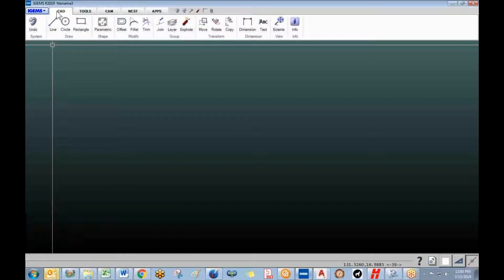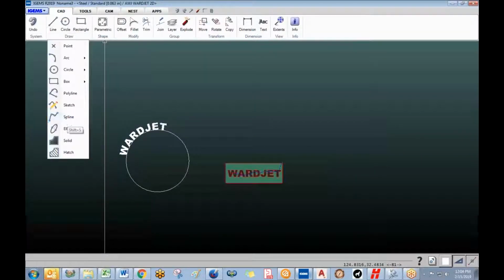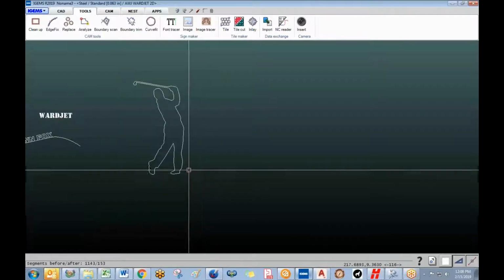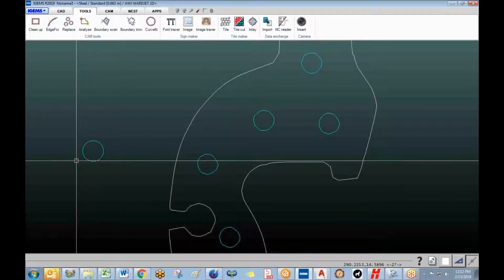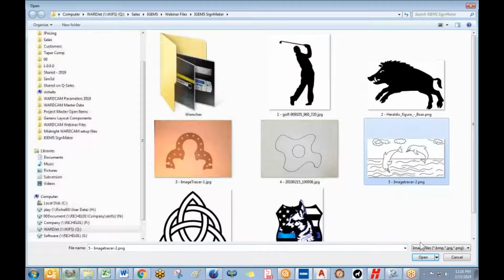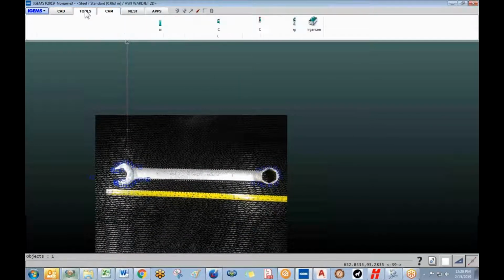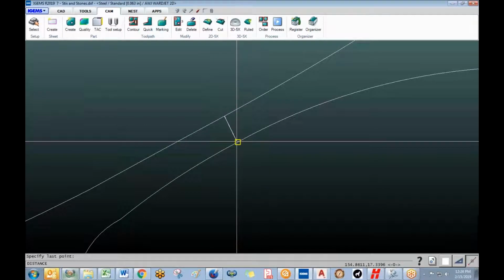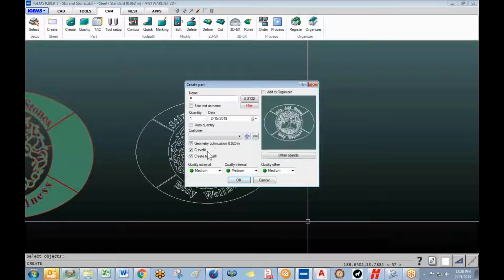IGEMS SignMaker Webinar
Overview of SignMaker module (R2019). This helps to convert images (PNG, BMP, JPEG) to CAD geometry. Also has a useful FontTracer feature for working with True-Type Fonts.